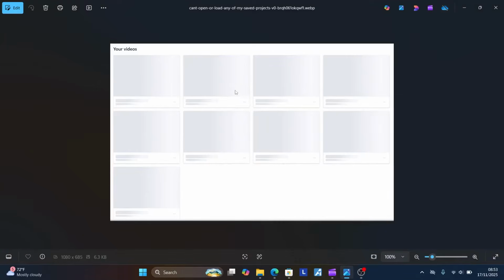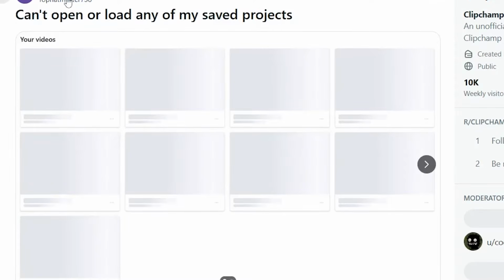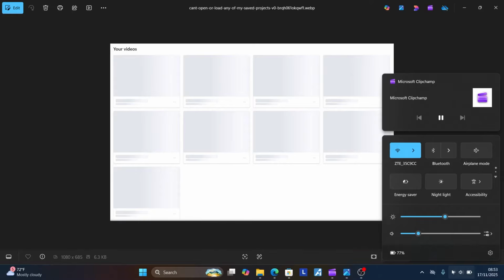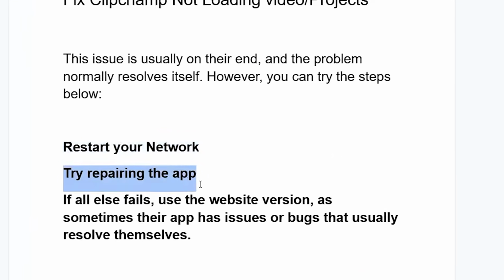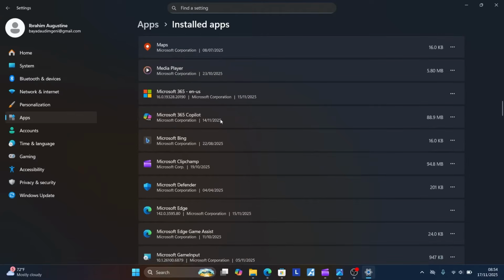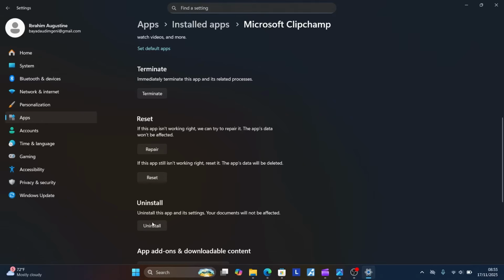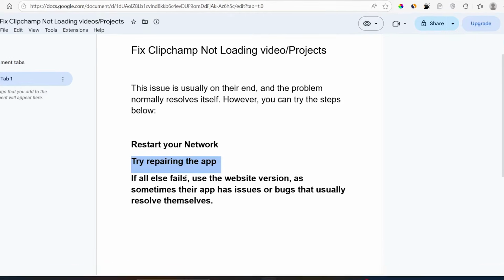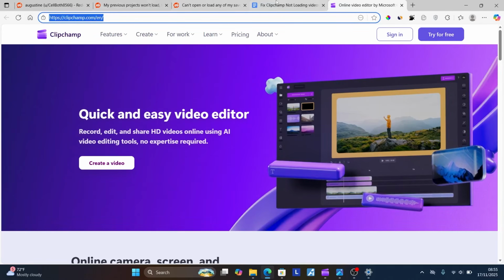Fix Clipchamp stuck on Loading Projects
If you can't open or load any of your saved previous projects in Climpchamp, then this issue is usually on their end, and the problem normally resolves itself. However, you can try the steps below:

Restart your Network
Try repairing the app
If all else fails, use the website version, as sometimes their app has issues or bugs that usually resolve themselves.